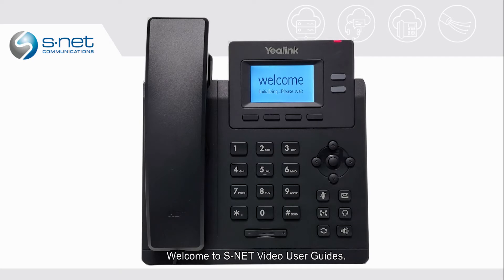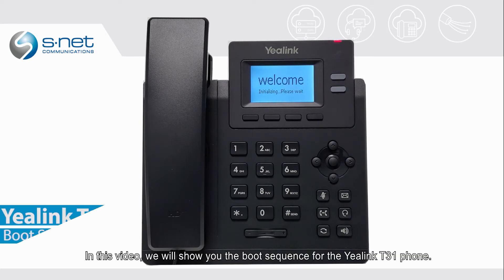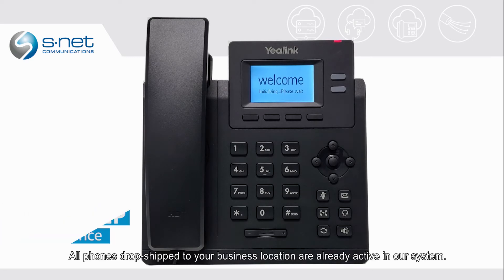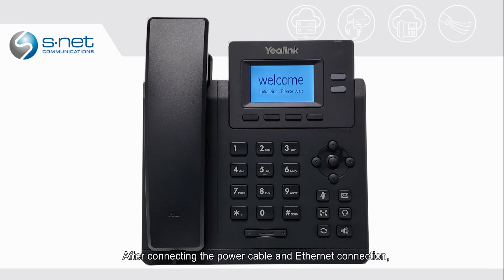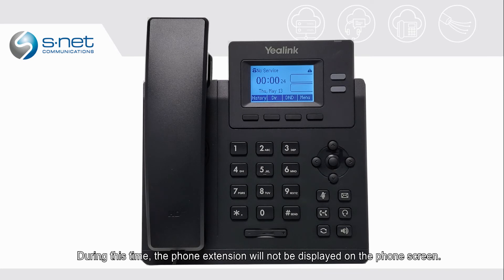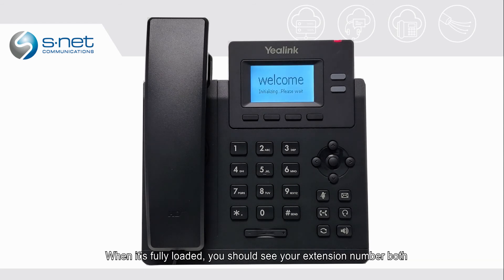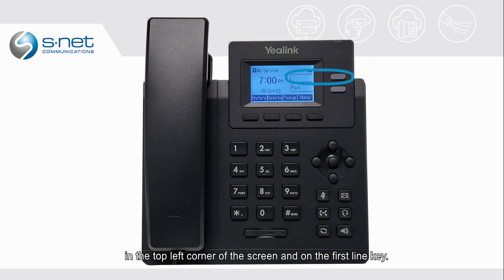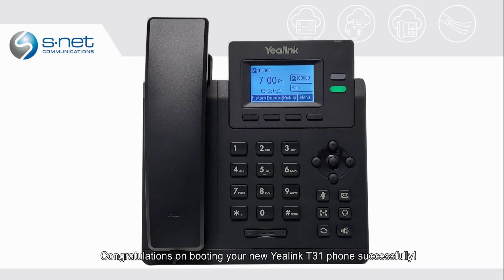Yealink T31 | Boot a New Phone for the First Time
Yealink T31 phones drop-shipped to your business location are already configured, activated in our system and will automatically download the extension settings with minimal user intervention. Learn how to booth a Yealink T31 for the first time.